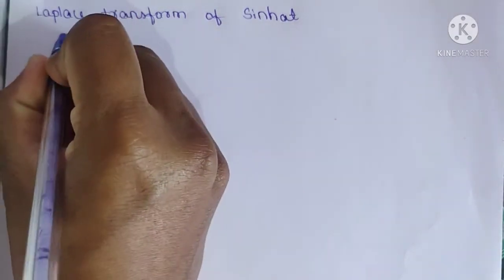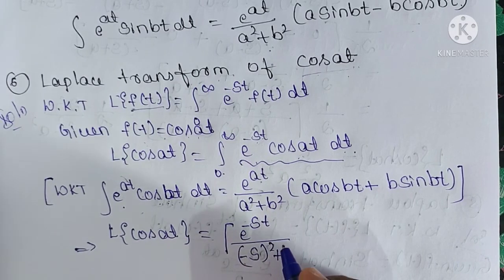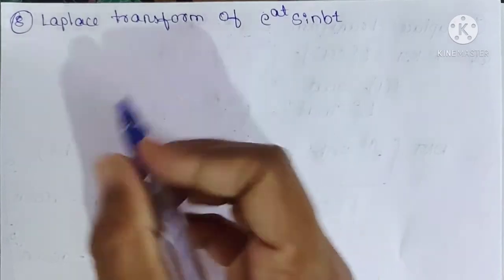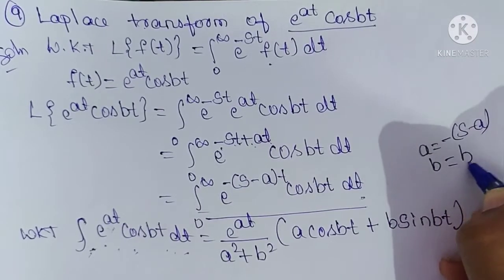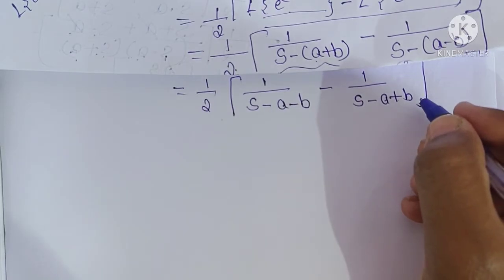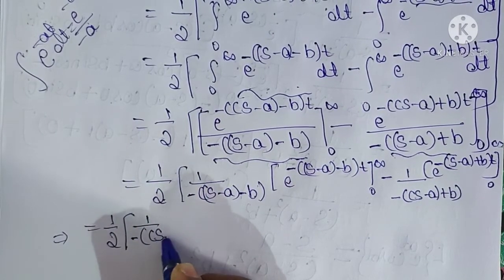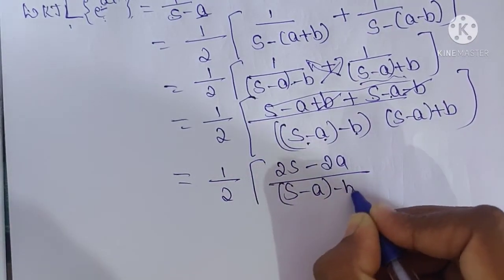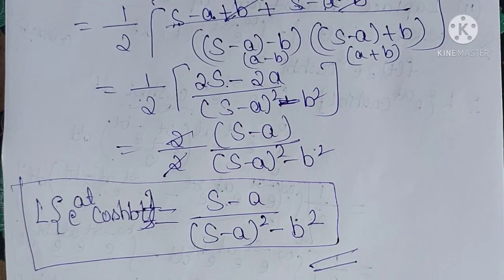Class 2: Laplace transform of se standard functions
4th sem B.sc mathematics